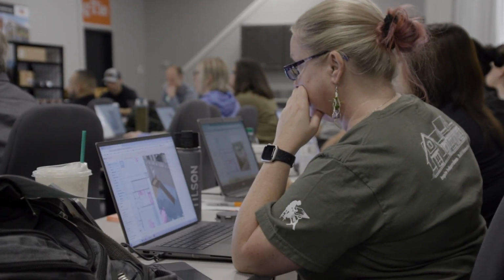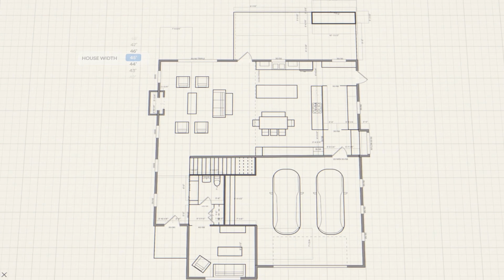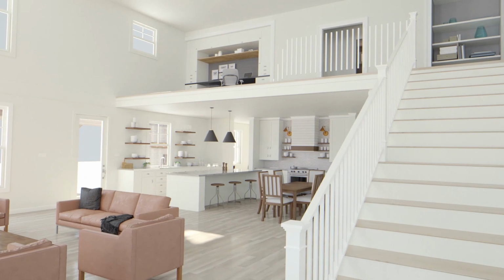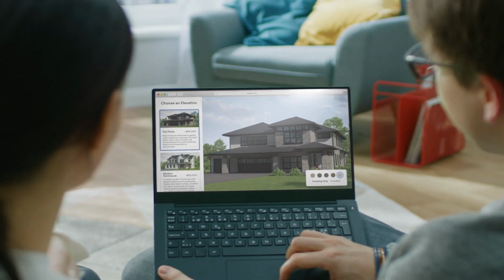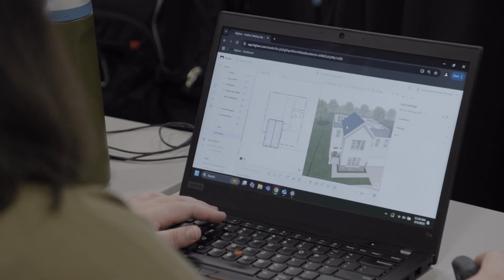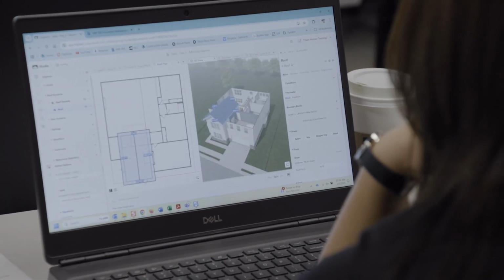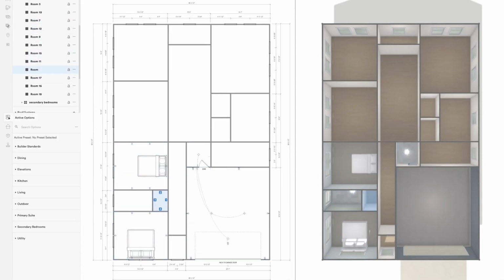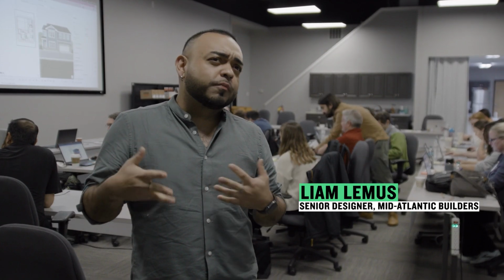Higharc Studio Fundamentals Training Experience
This video gives you a behind-the-scenes look at our Studio Fundamentals Training—designed to guide your team through the platform with real support, hands-on help, and a partner who’s with you every step of the way.